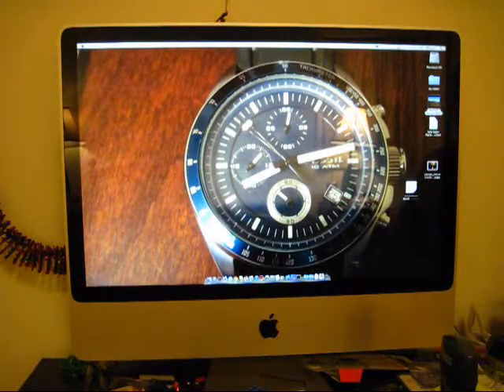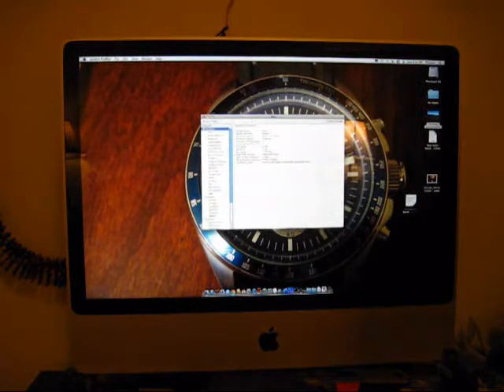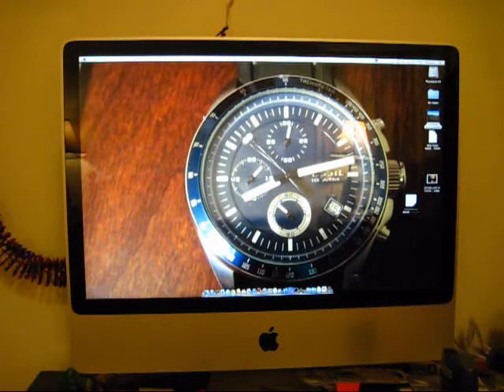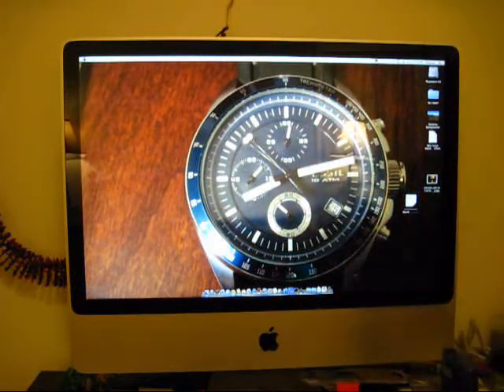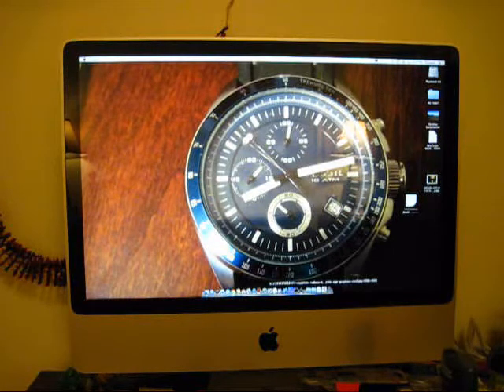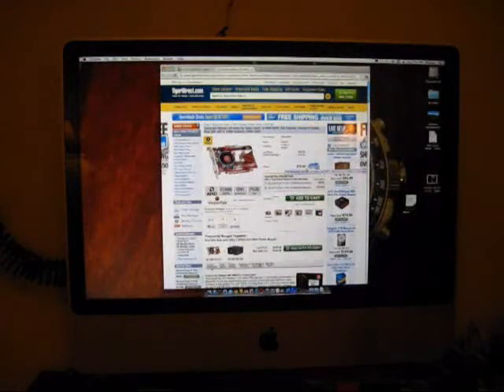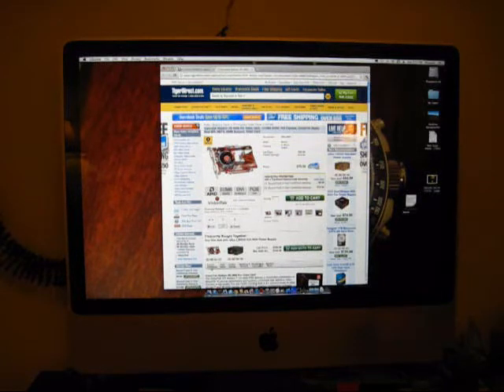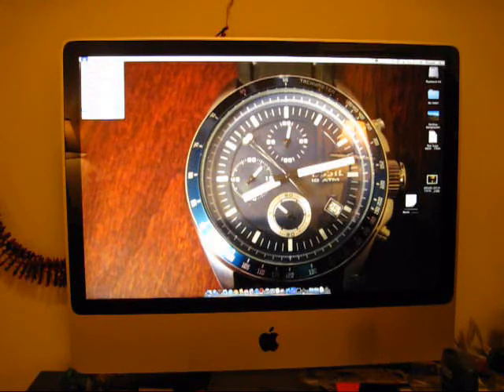iMac update 1-22-12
I have a plan on getting this thing fixed now!  Enjoy!!